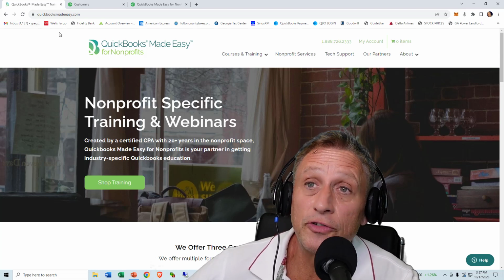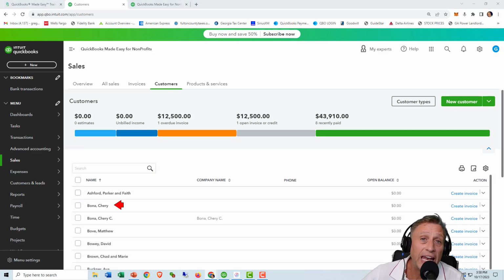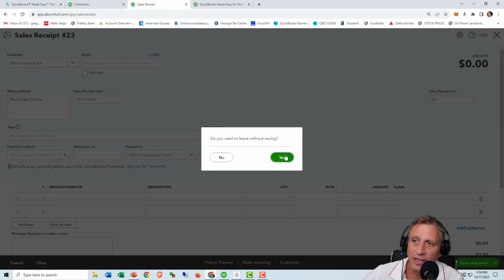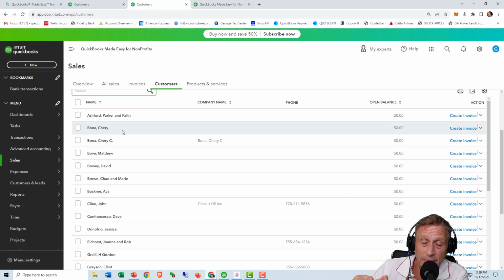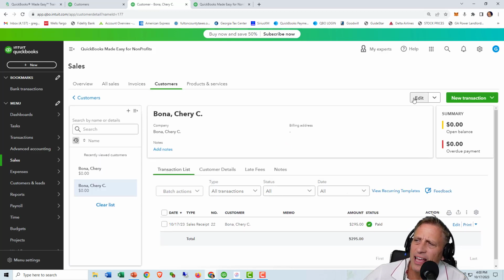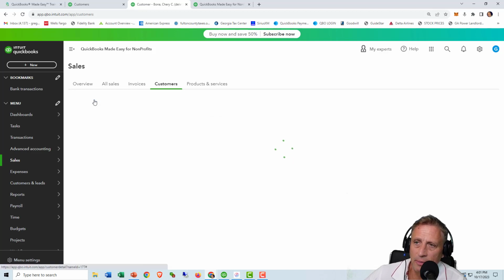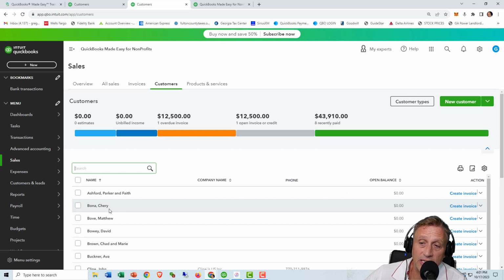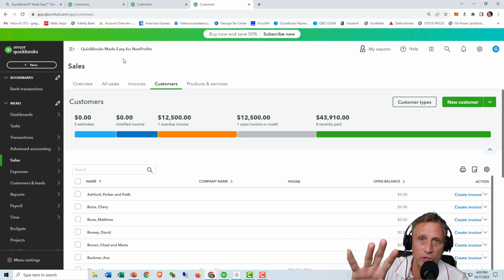QuickTip: Merging in QuickBooks Online Oct 2023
FOR QUICKBOOKS ONLINE USERS
Tuesday, Nov 7 – Thursday, Nov 9
2:00 – 4:30pm EST